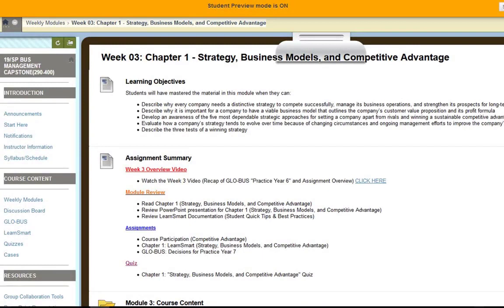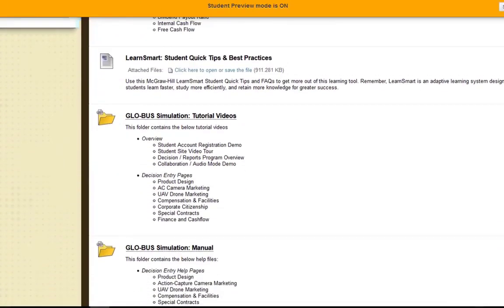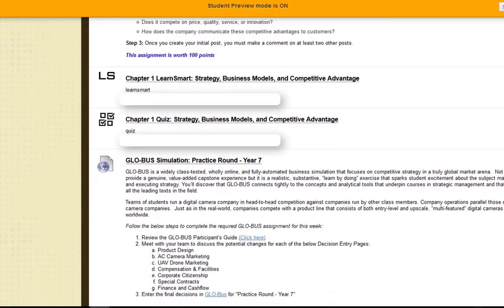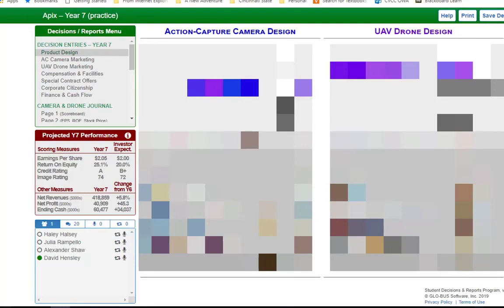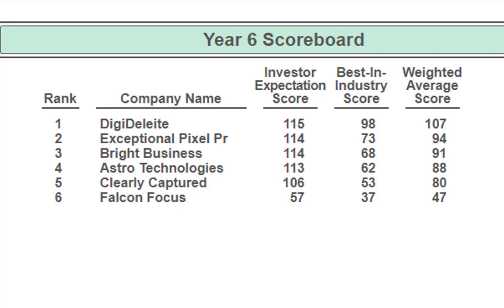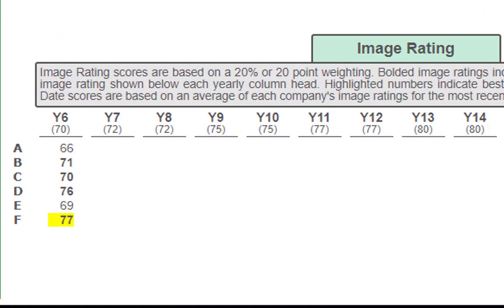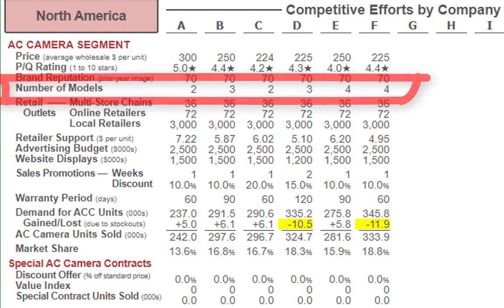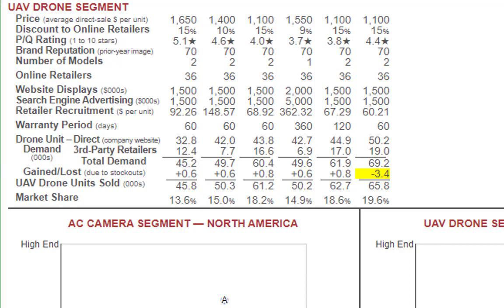MGT-290 Business Management Capstone (Week 3)